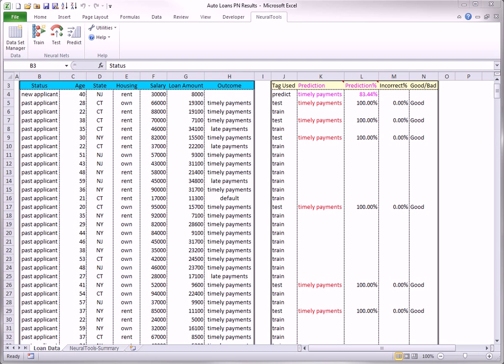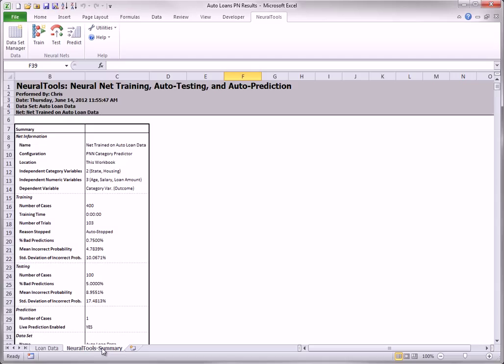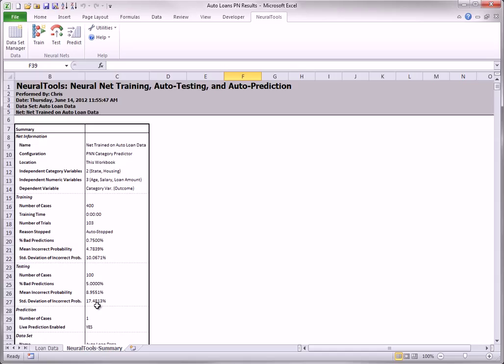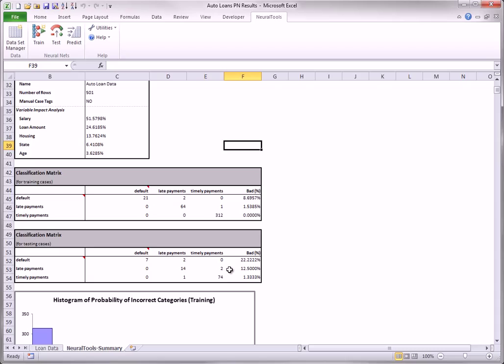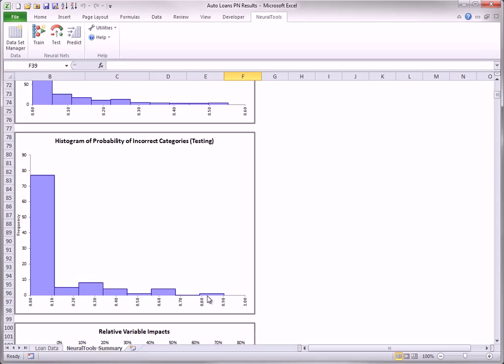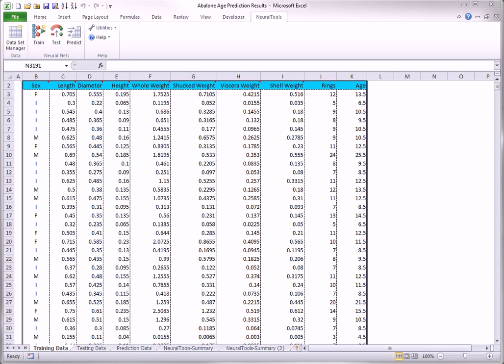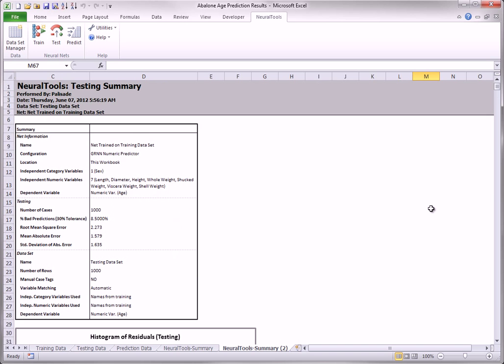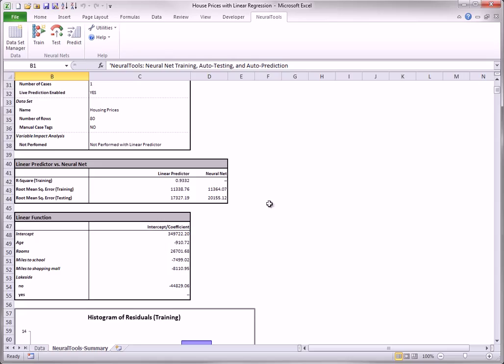NeuralTools - Interpreting Results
This video discusses the  results you see when you train a neural net with NeuralTools and use it to test prediction data.